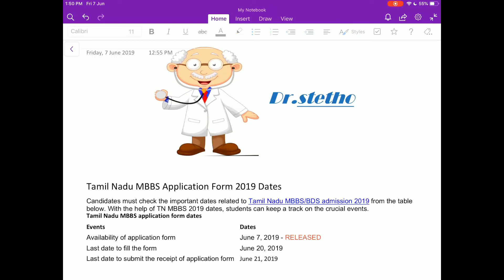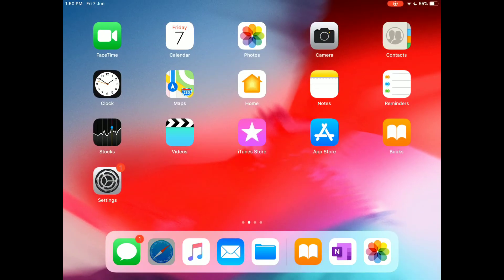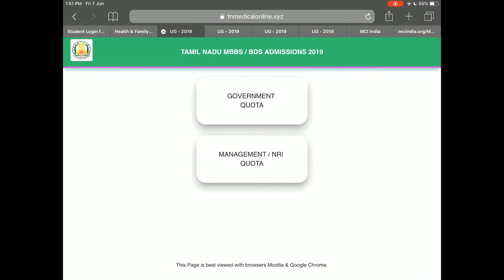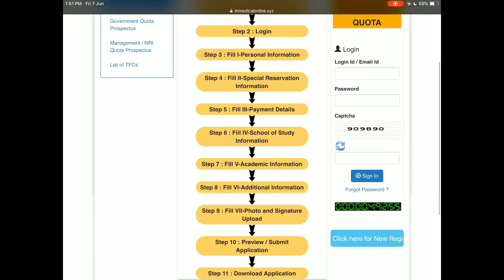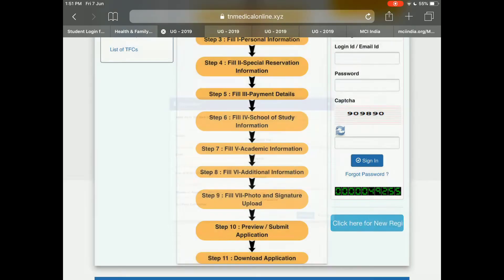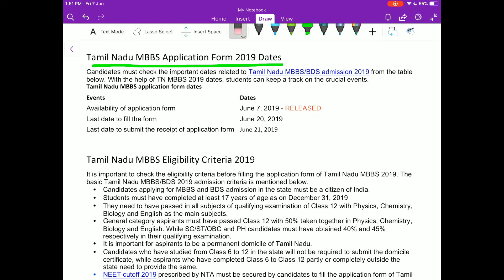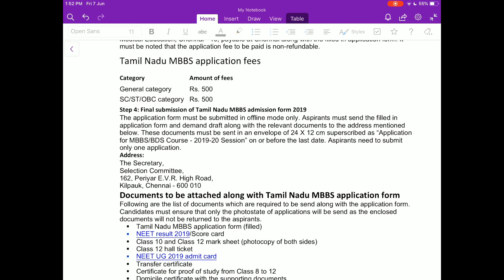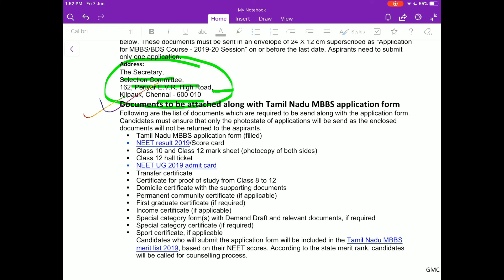Tamil Nadu NEET | new update | state quota | Counselling process and new update | NEET 2019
I am a Medical student. I have made this video to guide students of Tamil Nadu and provide updates regarding NEET 2019 Cutoffs, Counselling and Admissions.